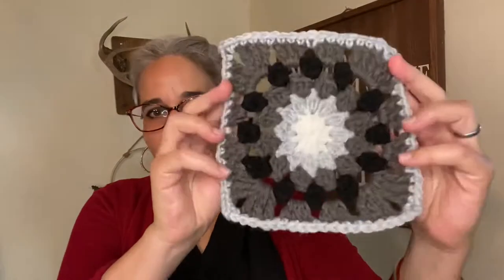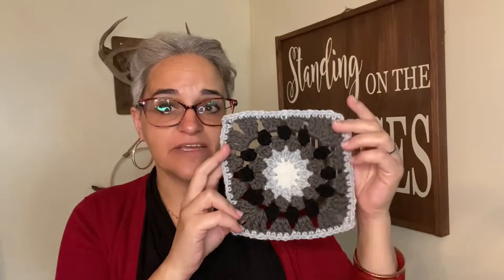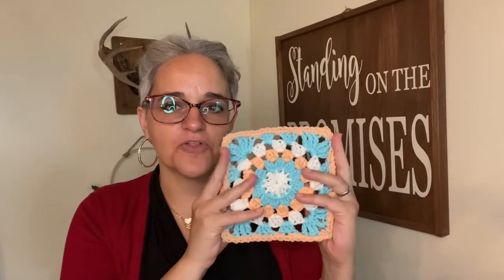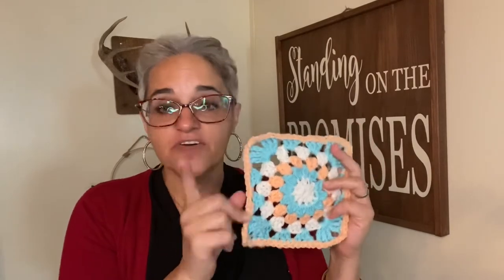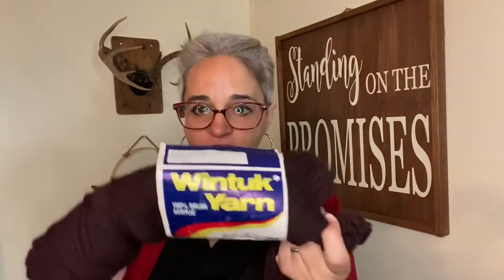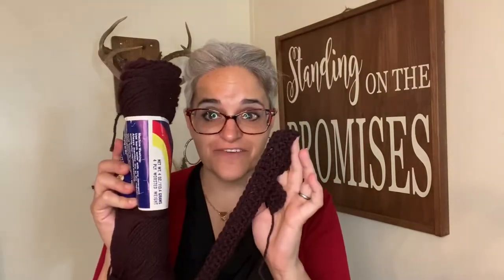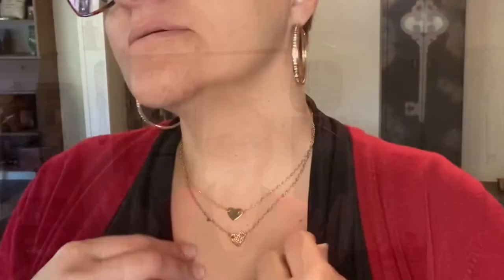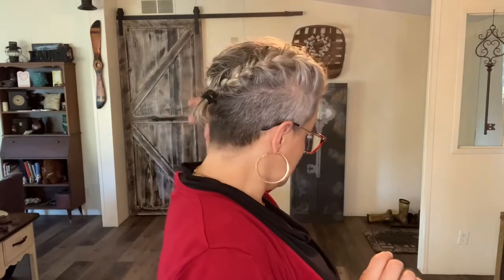Crochet Scarf Update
This week I tried number 30 of the 365daysofgrannysquares at yarnuptopia. Nadia is a wonderful teacher. This square is super cute and I loved making it. I also started the UPS scarf this week for the homeless.

Welcome to another installment of What's On My CrochetHook​ Every year, I crochet​ scarves for the homeless. My goal is to crochet 10 scarves this year and donate them around October or November 2021. If you want learn to crochet, these scarves are perfect for beginners.

Welcome to Our Biggs Adventure! My name is Cynthia. Come with me as I enjoy this journey called life. I will take you along with me in the kitchen, the garden and beyond! Mr Biggs and I are empty nesters, our sons are grown and out on their own. I am100% gluten free, mostly paleo and 90% dairy free. (nobody is perfect, lol) I am in long term addiction recovery with over 12 years of sobriety.

reveal​